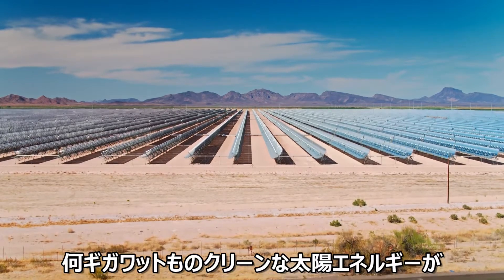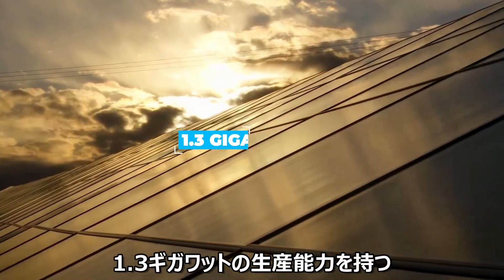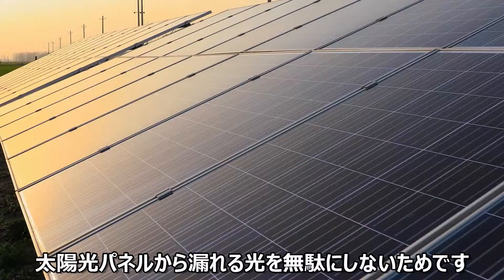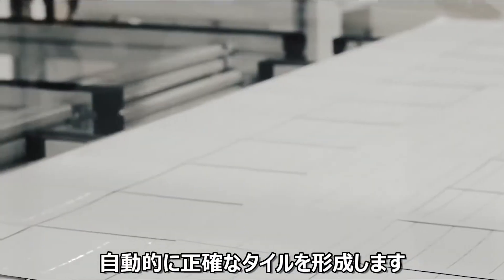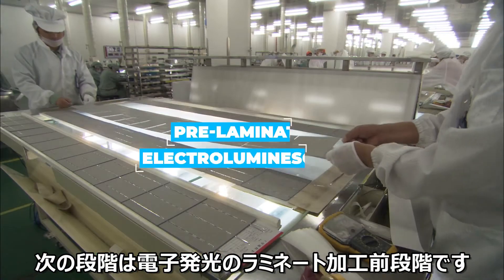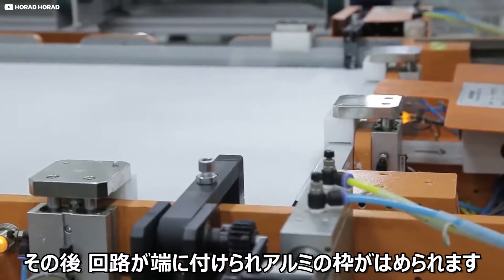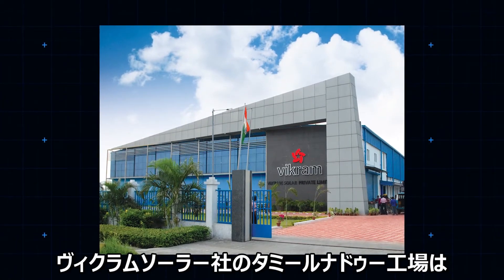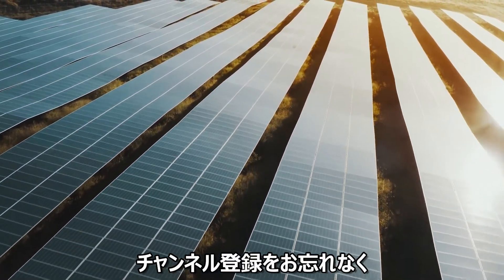『太陽光パネルの作り方』インド大手企業ヴィクラムソーラー社の工場に潜入。インド政府は脱炭素社会を目指し2030年までに石炭火力から太陽光エネルギーへとシフトする方針を打ち出す『ソーラーパネルの作り方』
VISION （世界の最新テクノロジーを紹介するチャンネル）